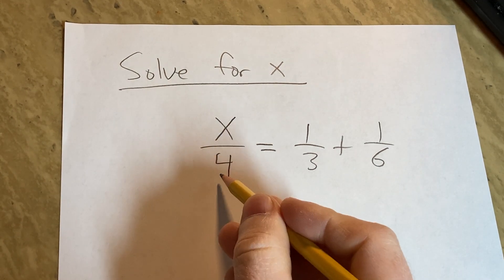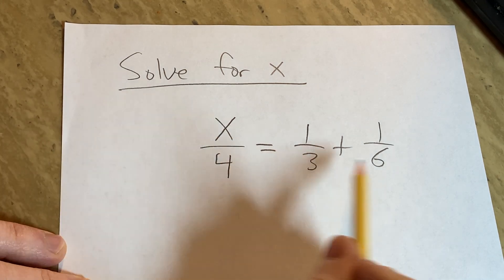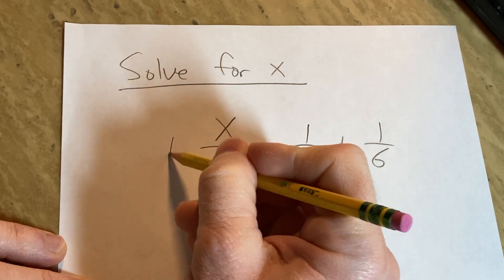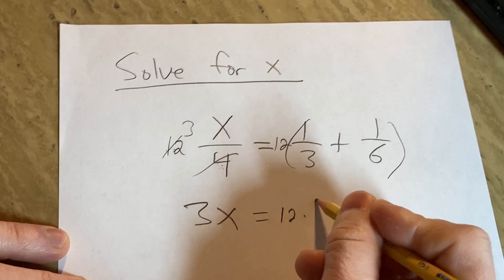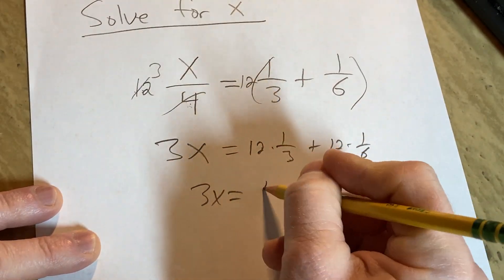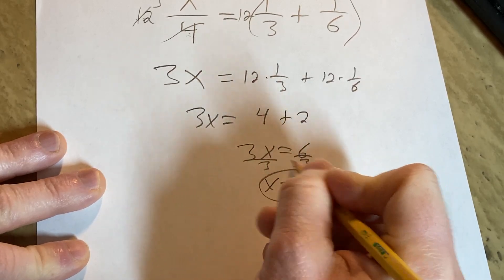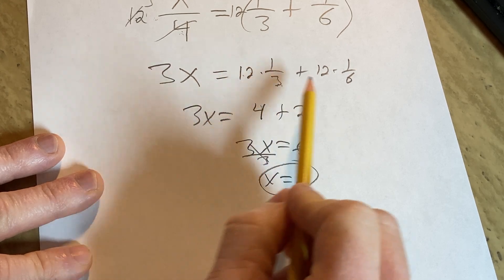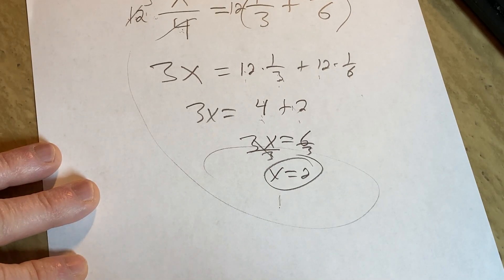Solve the Equation With Three Fractions: x/4 = 1/3 + 1/6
We solve an equation x/4 = 1/3 + 1/6.